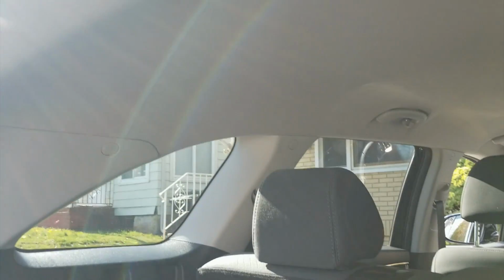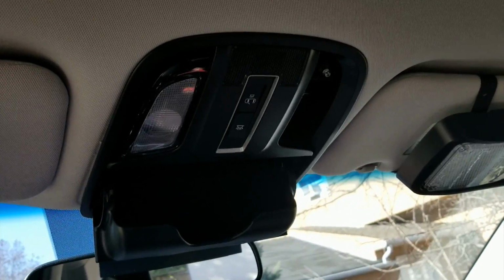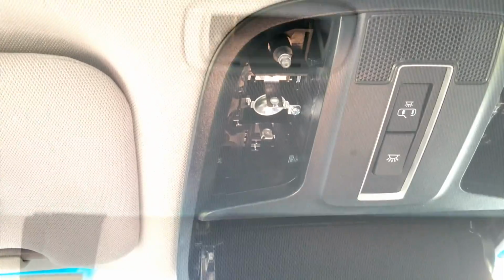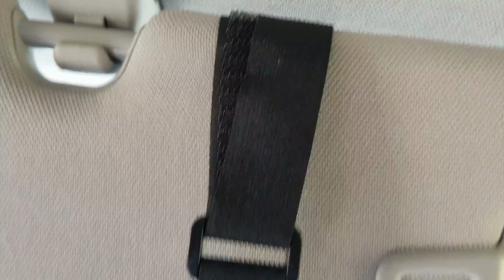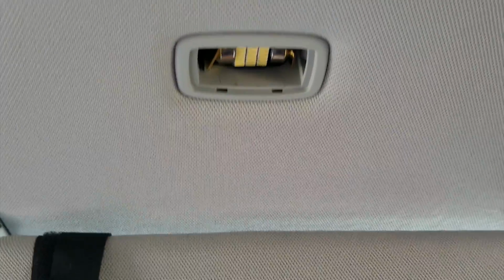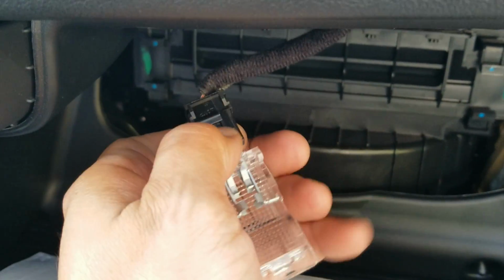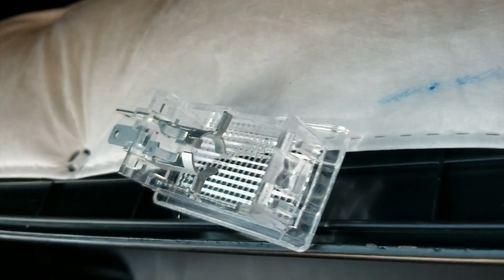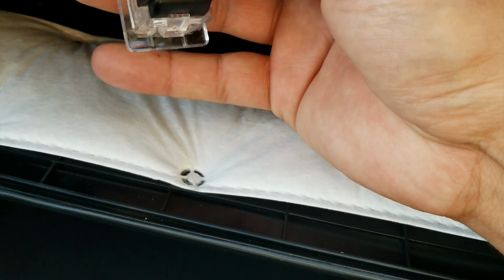How to install LED lights inside your car. 2019-2020 Sorento LED conversion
Here we replace all the interior lights in a 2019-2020 Sorento to LED. The cargo, license plate, map lights, and glovebox all got changed into LED.
Here is what I came up with as far as all the bulbs needed.
The best tool to ever own.
Give the gift of LAUGHTER and come see our funny storefront. We have FUNNY for everyone, big, small, blue or red. I don't think you will regret it.